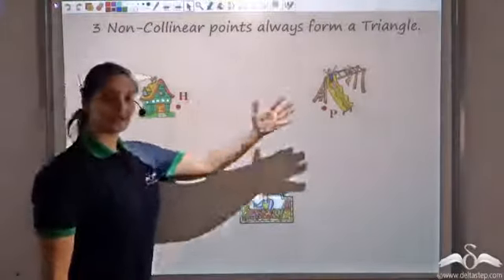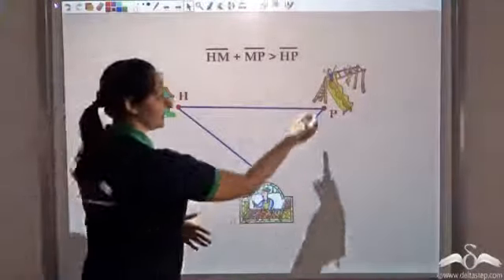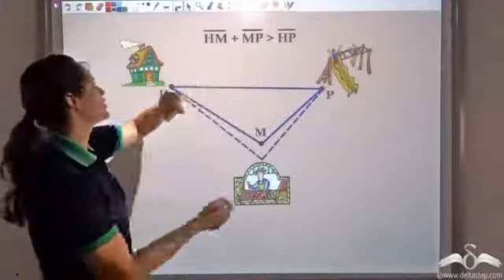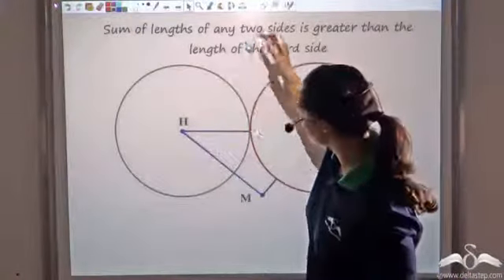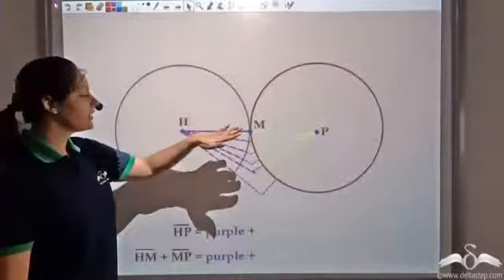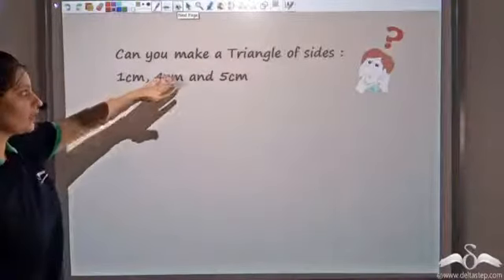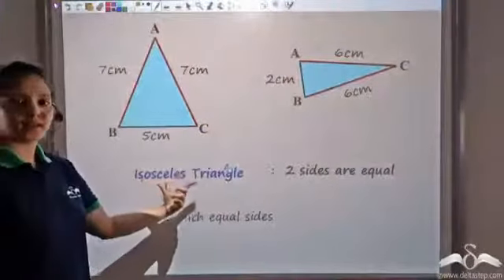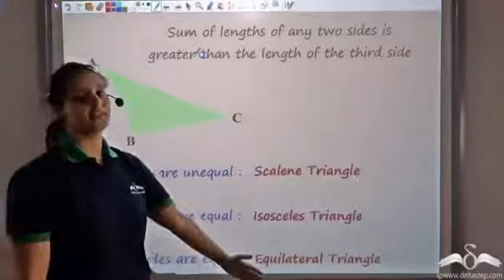Length of Sides of a Triangle | Class 7 | ICSE | CBSE